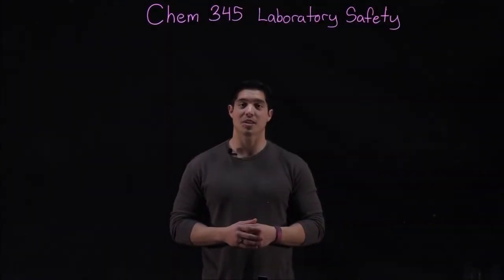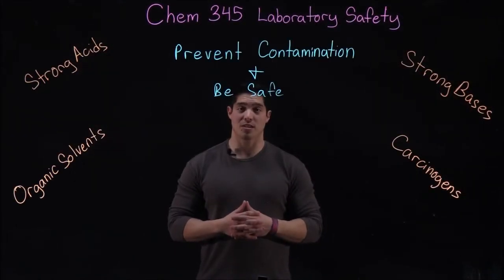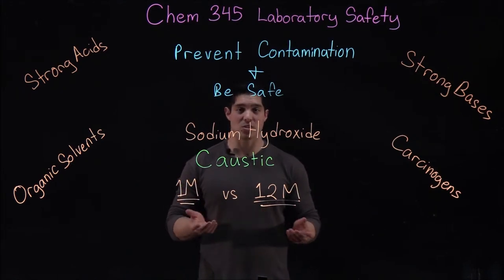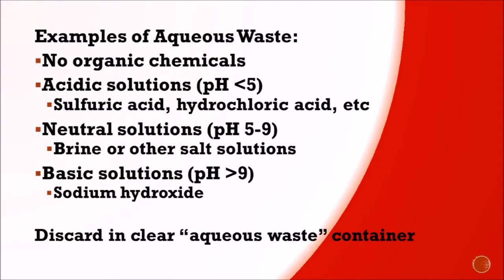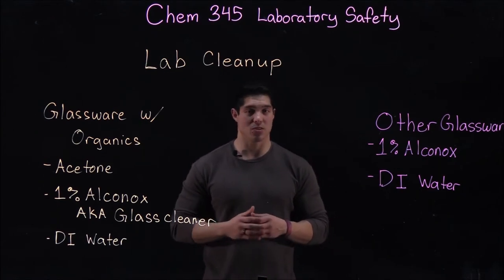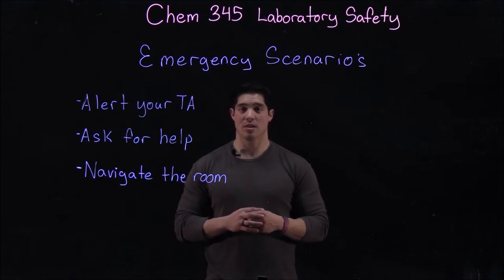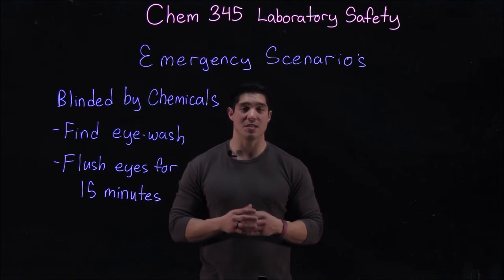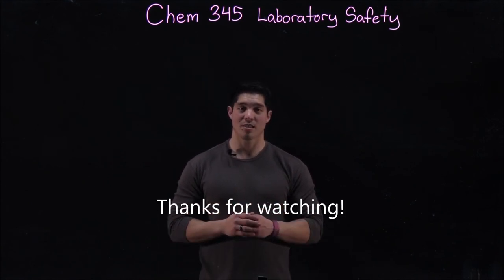Lab Safety & Chemical Handling - CHM345 | WSU Chemistry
This video is a walkthrough of the WSU CHM 345 Lab Safety and & Chemical handling policies and how they apply to our students.